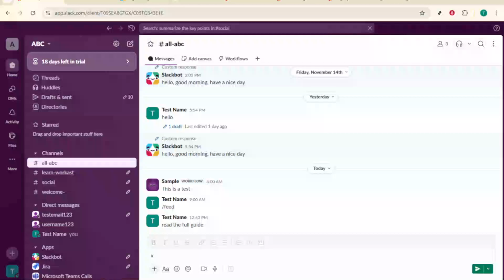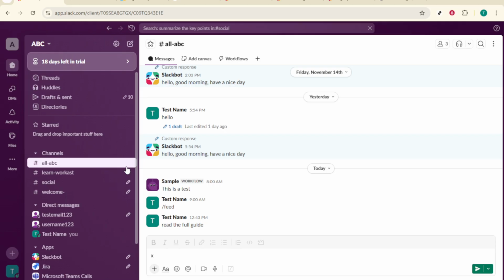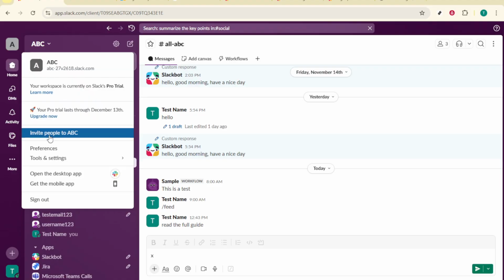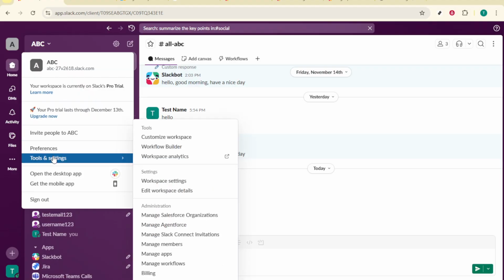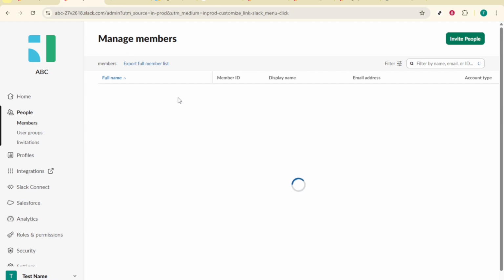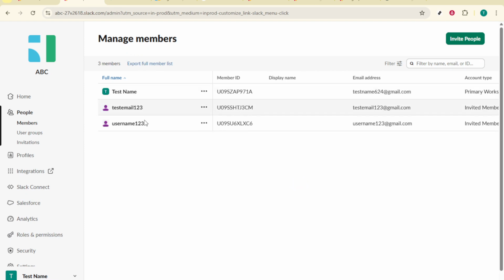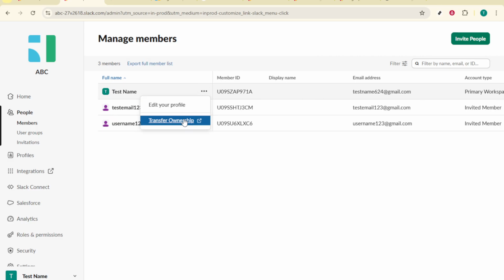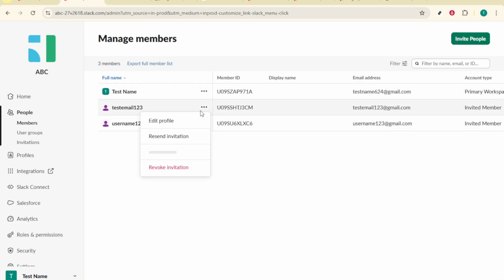Make Someone an Admin in Slack [2025 Guide]